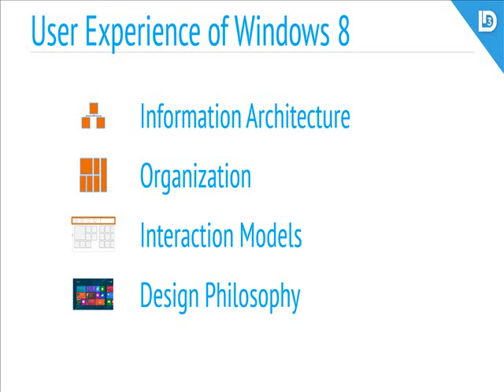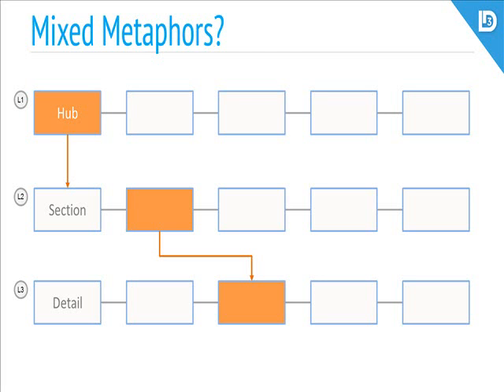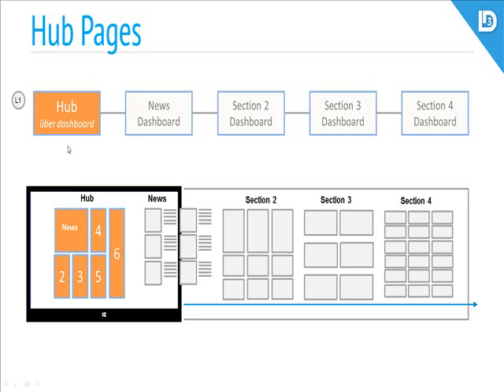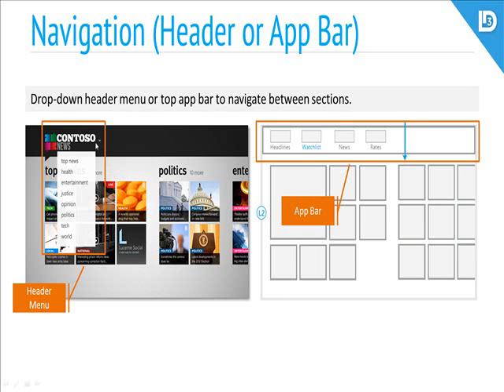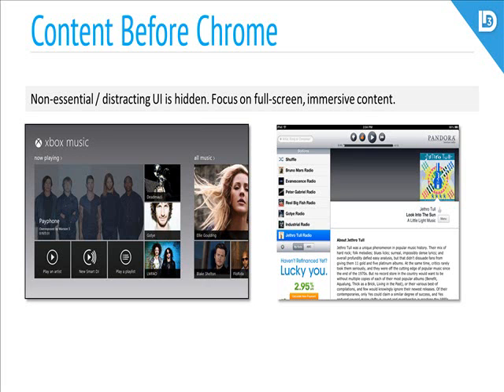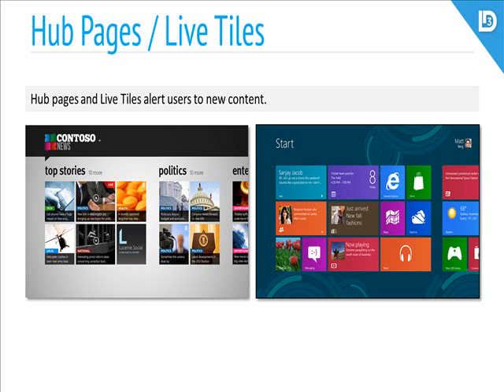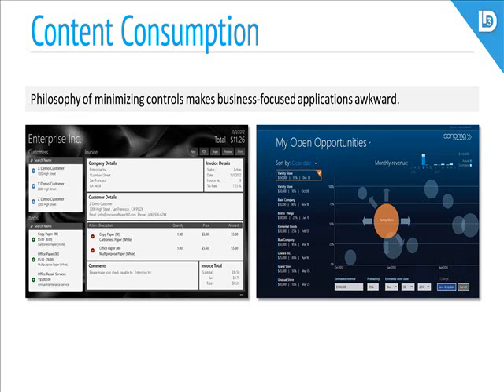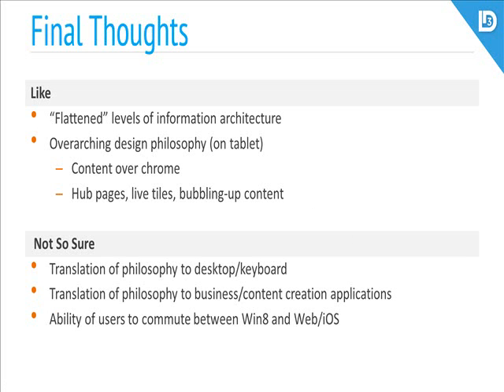User Experience of Windows 8: Webinar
This webinar will describe key user experience differences between traditional web/iOS and Windows 8 applications. For both application users and designers alike, the information architecture, interaction models, page layout and design guidelines for applications destined for an MS tablet PC present new challenges.